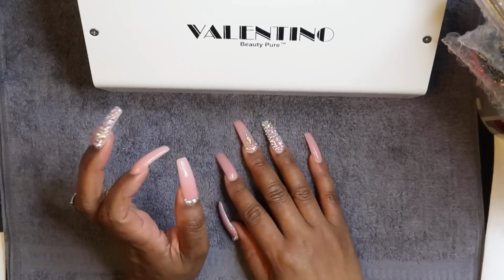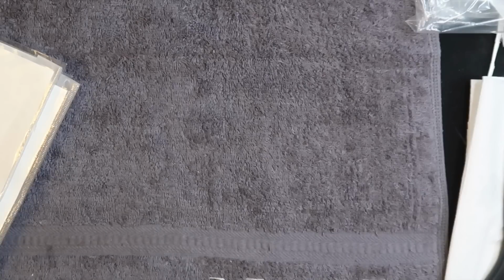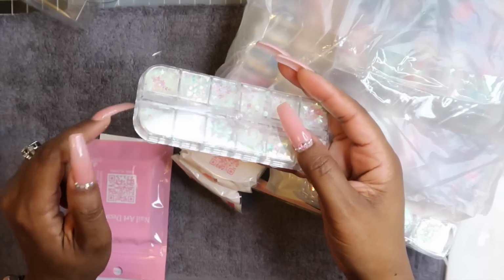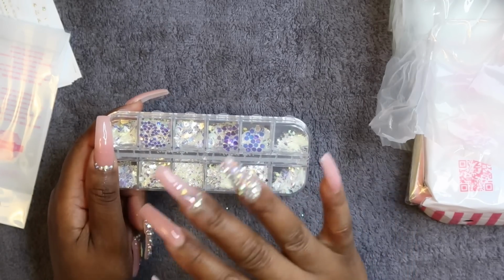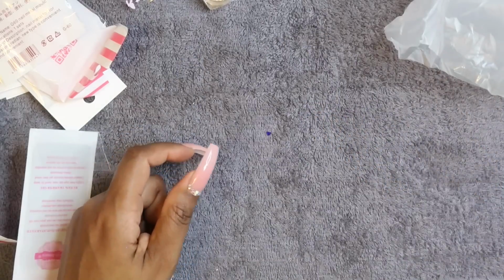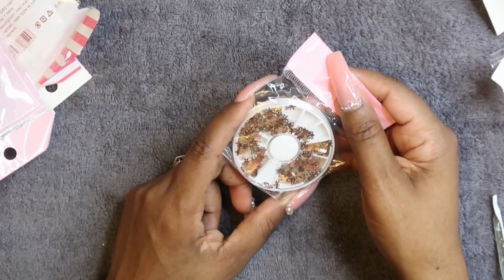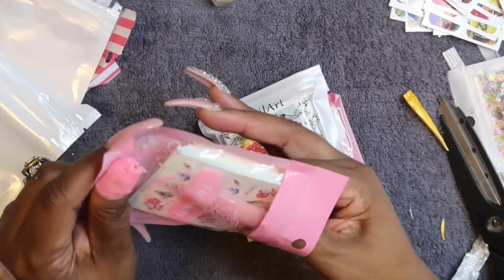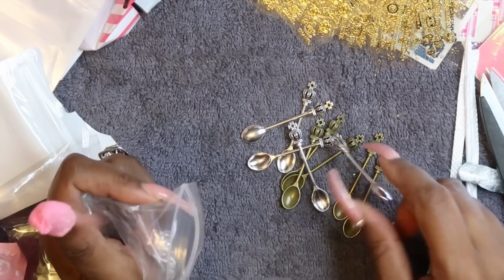✰ GIGANTIC Aliexpress/Amazon Nail Haul-Story time You not going to believe what happened to me. #101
Loved by Verdie - Nails NAIL ART ORGANIZATION. TRANSFER FOILS.

- Mia Secret Mood acrylic

-Mia Secret Nail forms

-6 pc Floating nail polish racks

-Convenience Concepts Modern No Tools Student Desk, White

-Pana cuticle clean bit

- EcBasket Whole Stiletto nail tips

-Pana Med gold Bit

-10PCS Mini Spoon

-Paris Tower Butterfly Flower Element Decals

-12 sheets WATER DECAL AUTUMN LEAF MAPLE

-1PC Diamond False Nail Art Plate Tips Display Stand

-800pcs/lot Thin Tiny Letter Logo Pattern Gold Metal NailArt

-15Pcs Natural Oil Nail Pen

-LOVCARRIE Nude Colors UV Gel Nail Polish Soak Off

-1 Sheet Halloween Series with Back Adhesive

-10g/lot Crystal Nail Sequins Mixed Star Heart

-12 Designs/Set Water Decals

- Diamond display

- Christmas stickers

- Star nail art bend tool

-New 12 Sheets Mix Cartoon Nail Art Water Transfer Decal